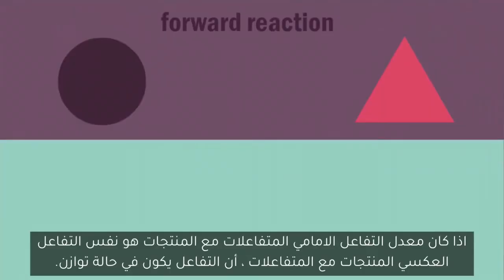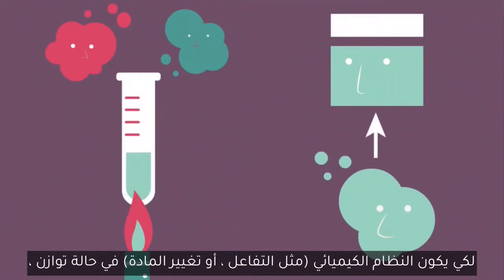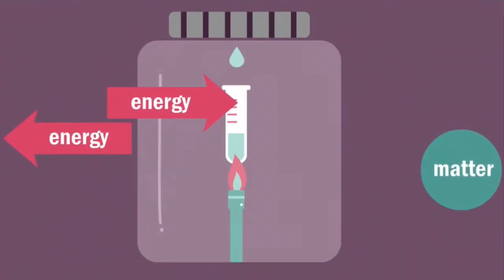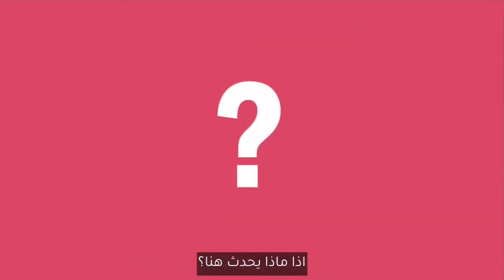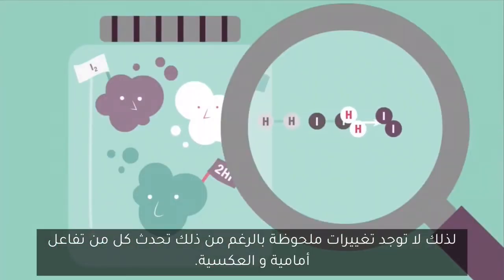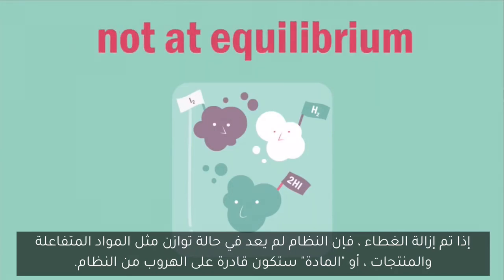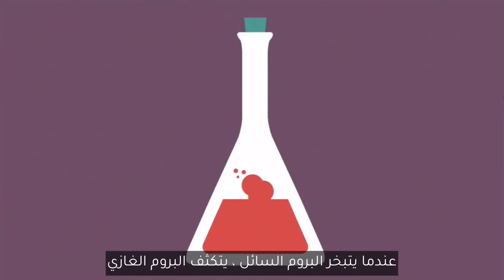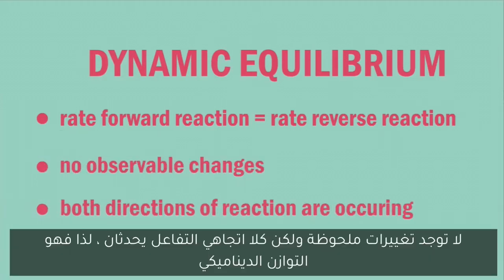الاتزان الديناميكي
من إعداد طالبات النادي العلمي بمدارس الرواد - الازدهار - الرياض
ترجمة مميزة و مبدعة
أحسنتن العمل